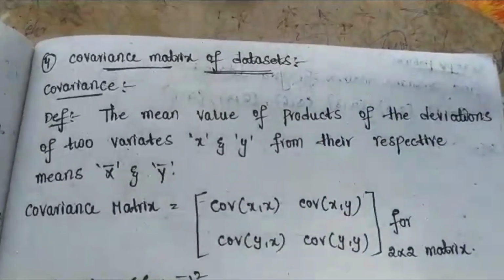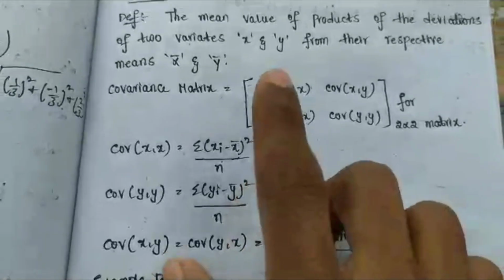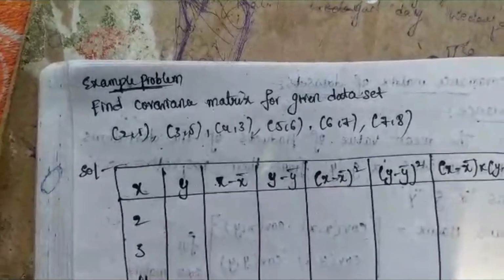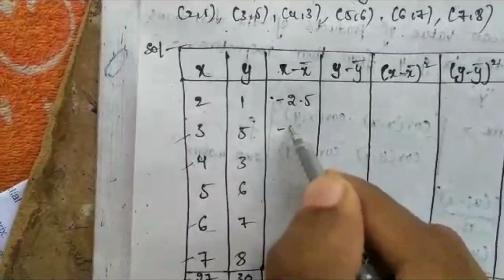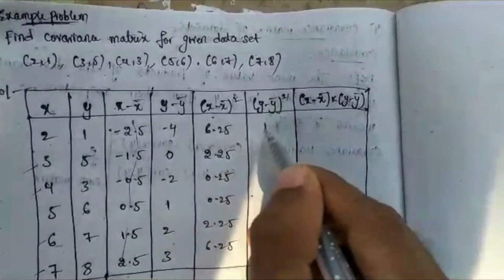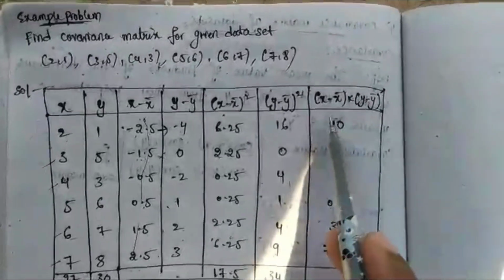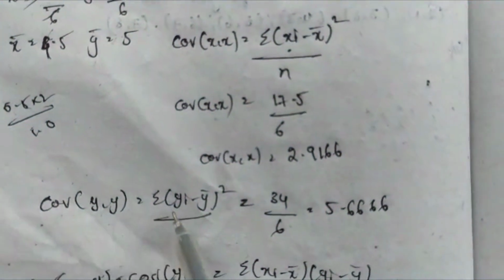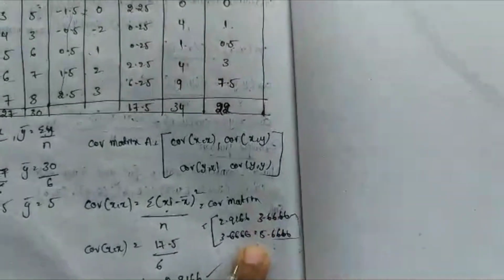COVARIANCE MATRIX|DSSM UNIT-1|JNTUA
unit-1
jntua dssm
JNTUA SYLLABUS
jntua syllabus